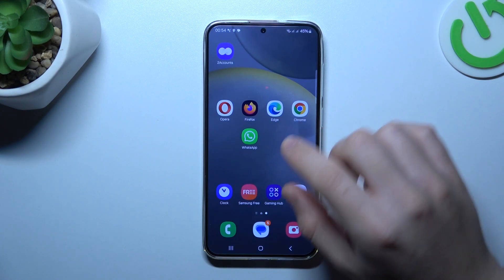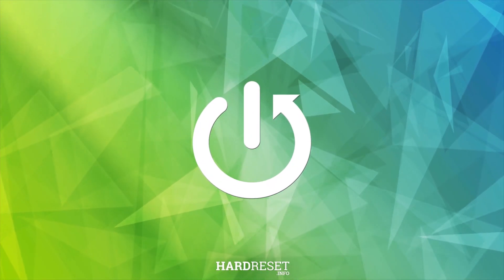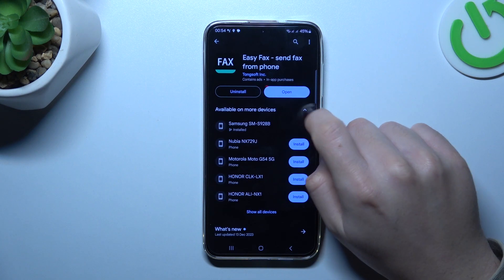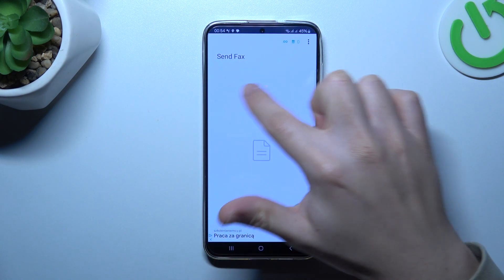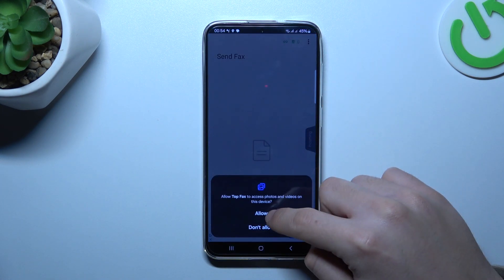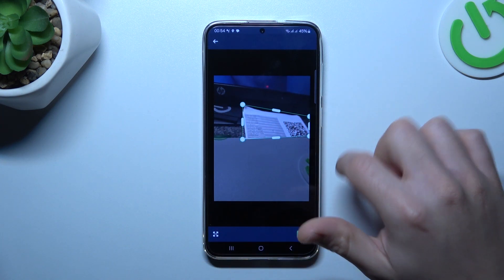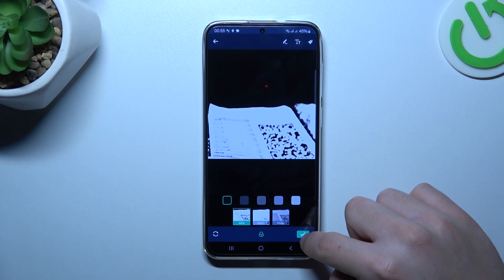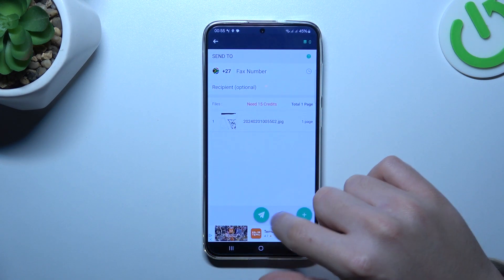How to Send FAX on Samsung Galaxy S24+?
Learn the innovative way to send faxes directly from your Samsung Galaxy S24+ with our comprehensive tutorial. This video is your ultimate guide to utilizing your smartphone for faxing documents, merging the convenience of mobile technology with traditional fax capabilities. Whether you're a professional needing to send important documents on the go, or you manage personal tasks that require faxing, this tutorial will show you step-by-step how to transform your Galaxy S24+ into a powerful fax machine.

How to Choose the Best Fax App for Samsung Galaxy S24+?
How to Scan Documents for Faxing on Samsung Galaxy S24+?